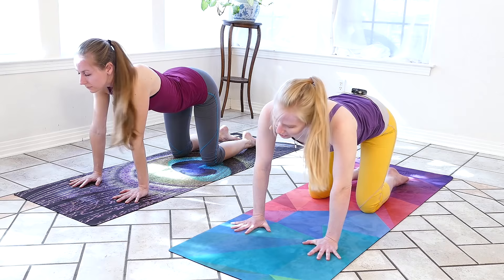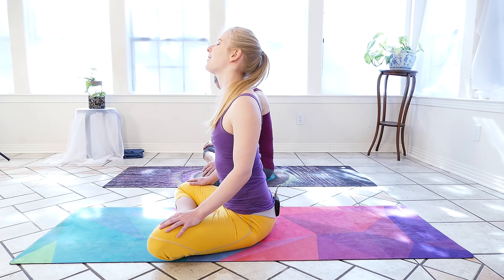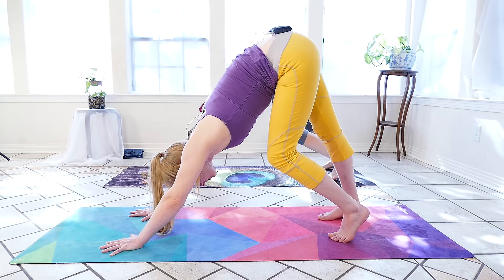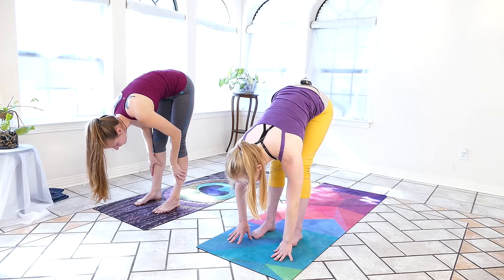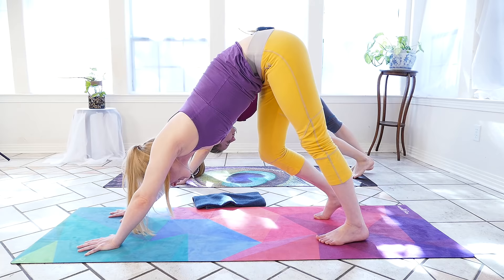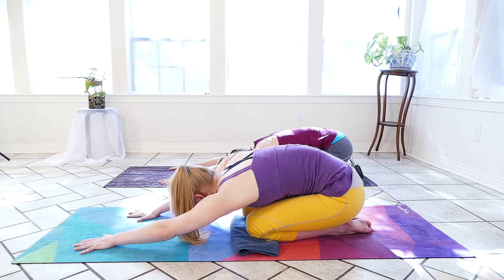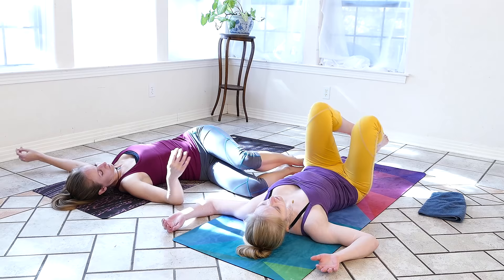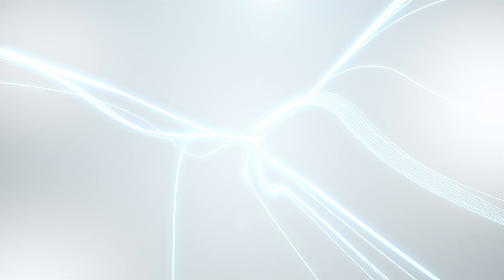Yoga for Complete Beginners to Improve Flexibility | 25 Minute Relaxing Stress Relief Stretches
In this Yoga video workout, Katrina and Meera share yoga routine to help you become more flexible and comfortable with yoga.  This video will help you melt away stress and ease any pain or tension in your body.

Meera Hoffman & Katrina Repman teach Yoga classes in Austin, Texas.  They also offer on-site wellness services such as yoga classes and chair massage, to corporations and private events in the Austin area.

Song: Rainforest Dusk
Album: Float Away